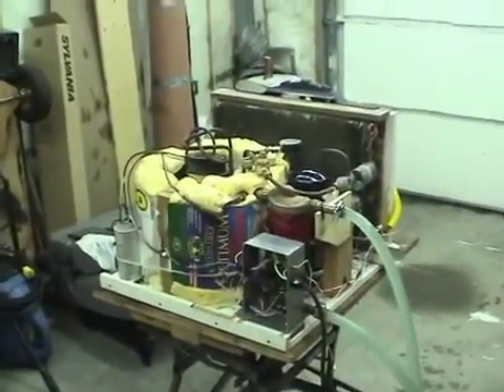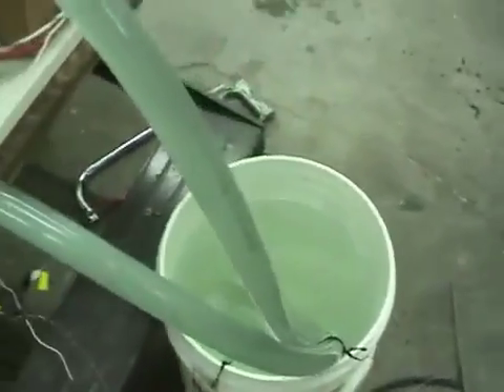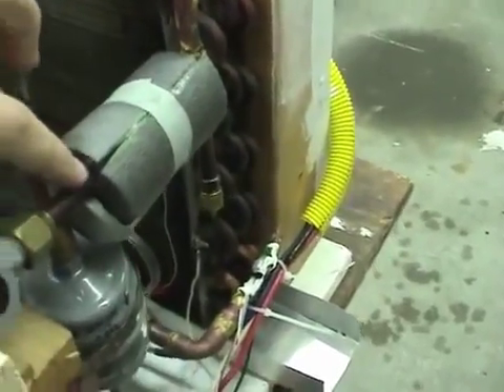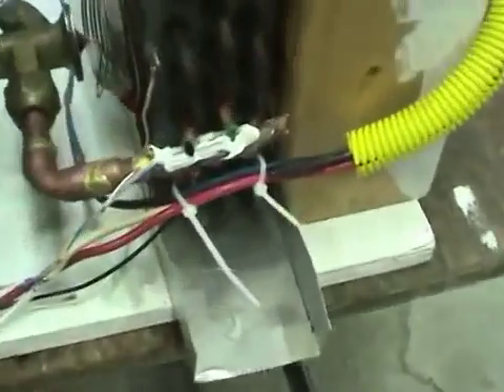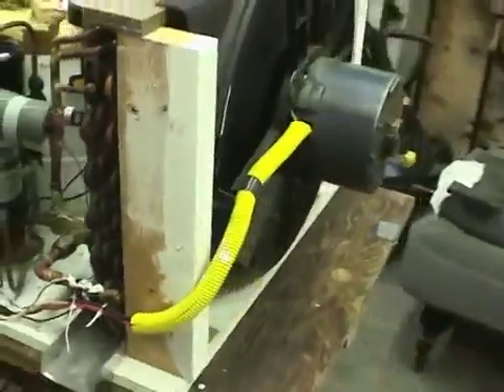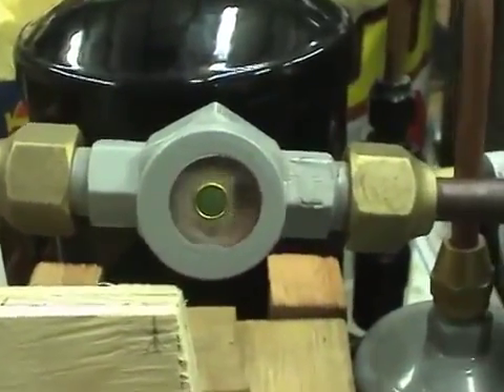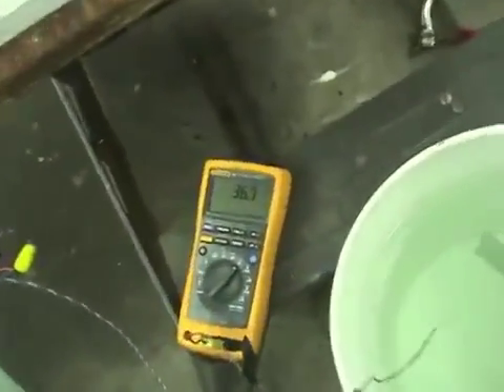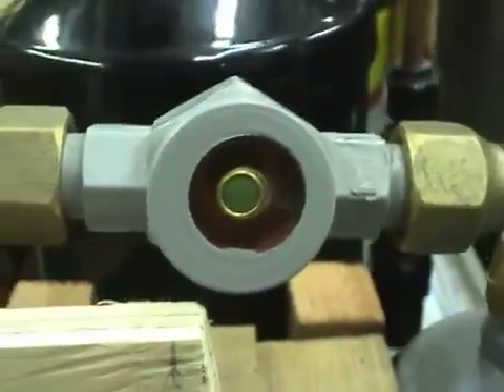heat pump water heaters pros and cons